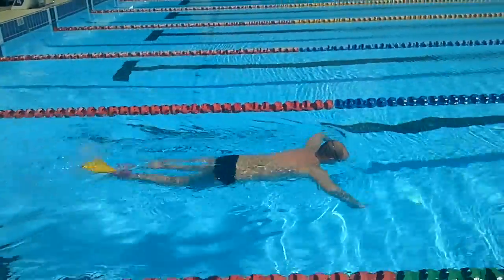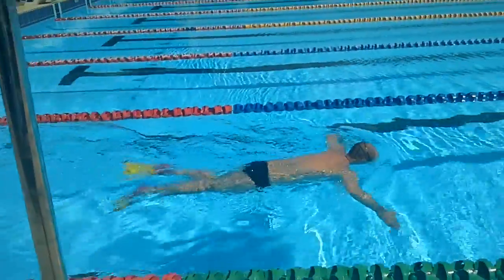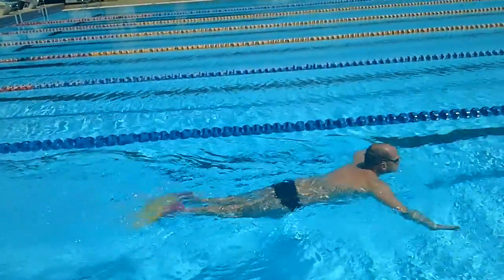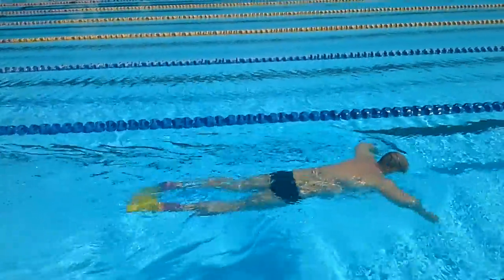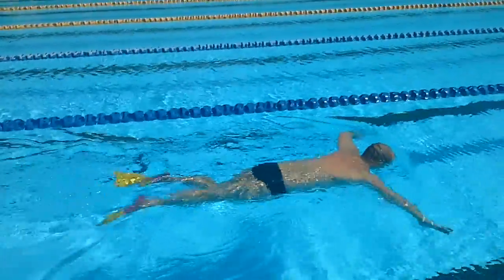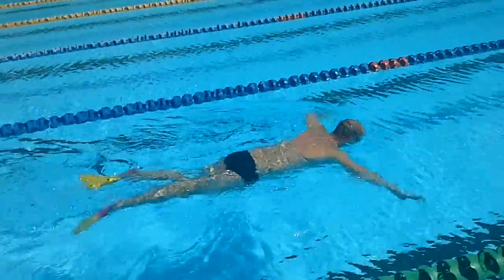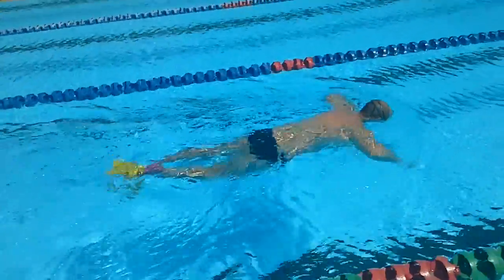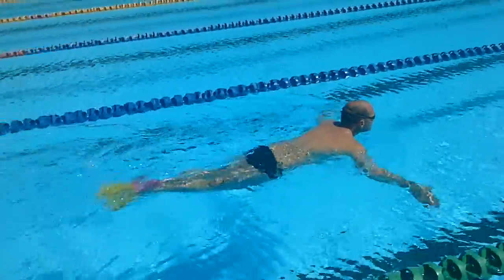Mid-scull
David Locke doing a mid-scull